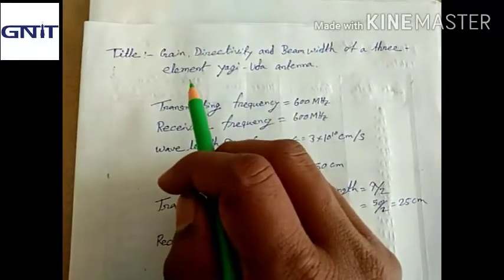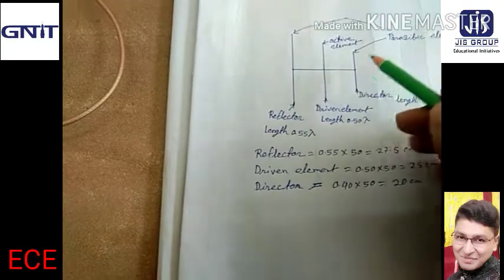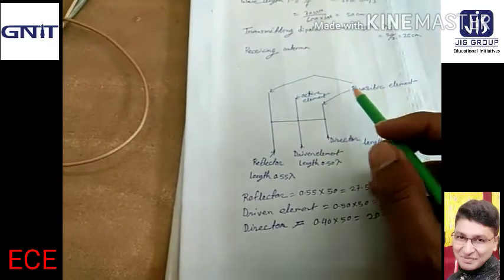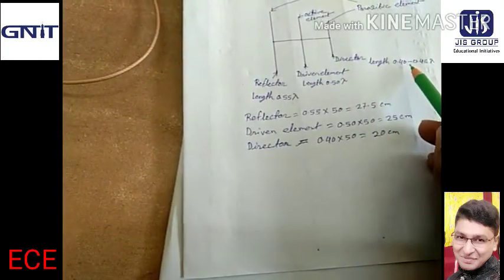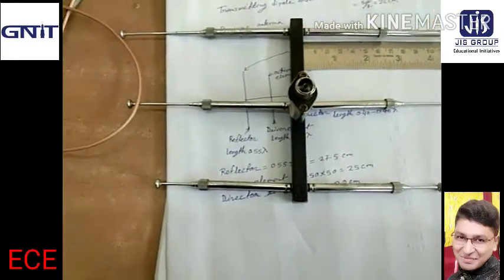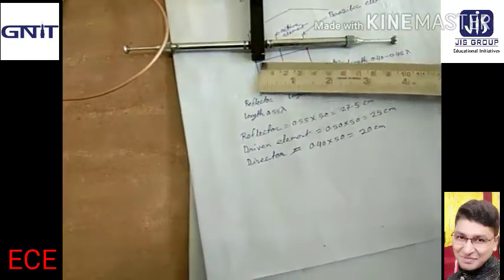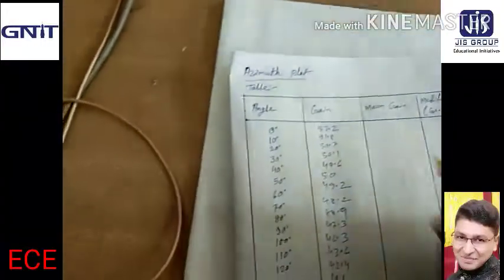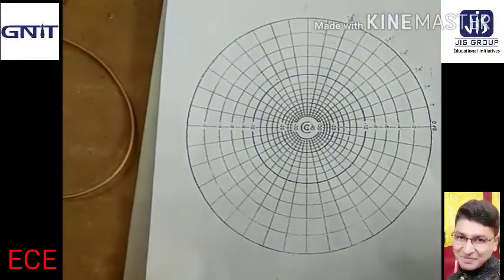Gain, Directivity and Beam width of a three-element Yagi-Uda antenna